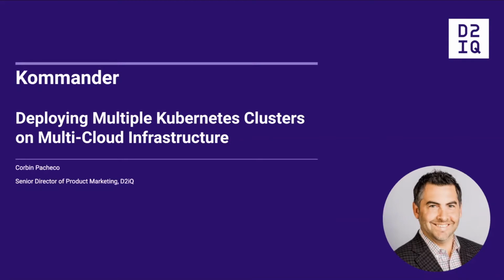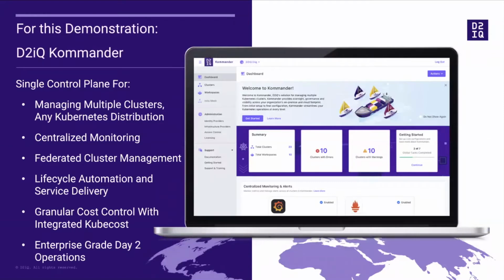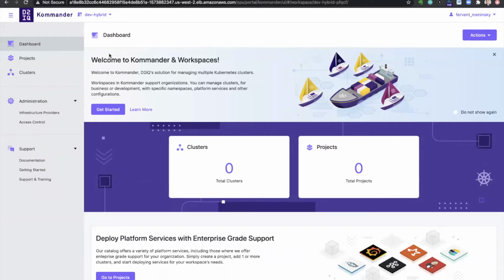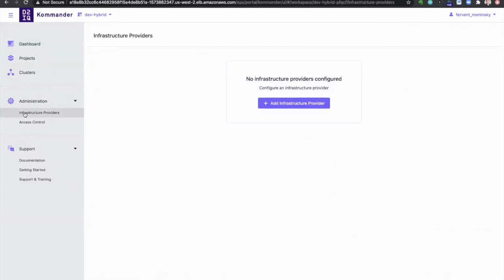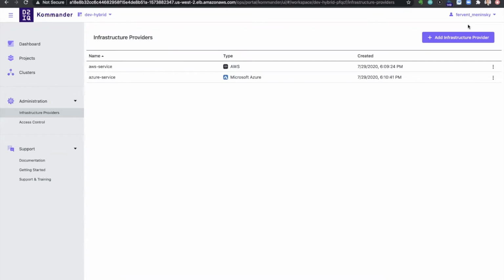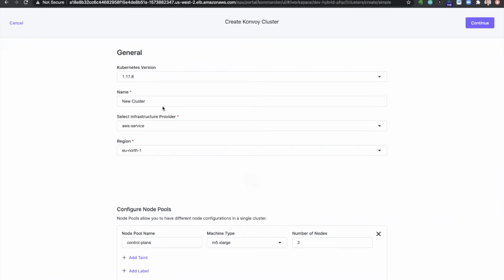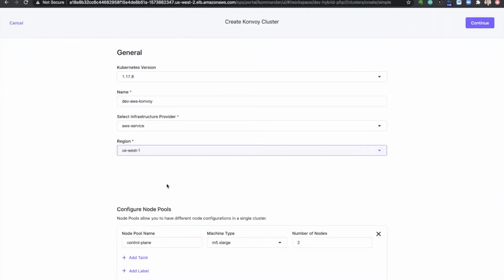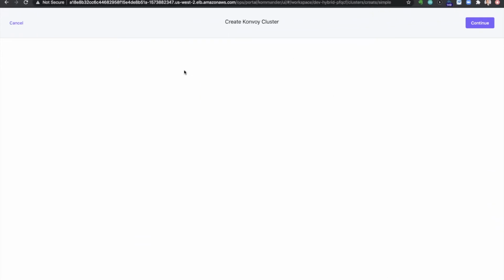Deploying Multiple Kubernetes Clusters on Multi-Cloud Infrastructure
How-to deploy multiple Kubernetes clusters on multi-cloud infrastructure.  Most organizations need a way to deploy K8s to multiple infrastructure providers; on-premise and the cloud, multiple cloud providers, edge location and the cloud, or some combination in between (hybrid cloud).  This tutorial covers the deployment of Kubernetes on AWS and Azure from a single centralized control plane.  Enterprise grade Kubernetes platform for hybrid cloud.